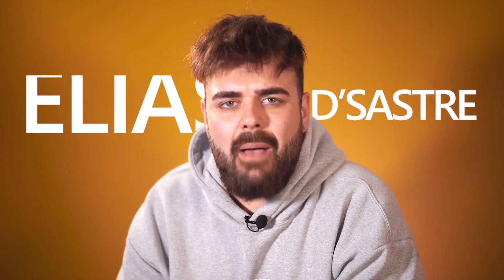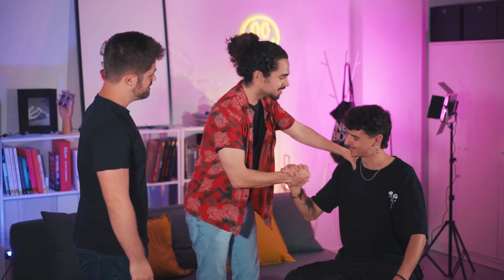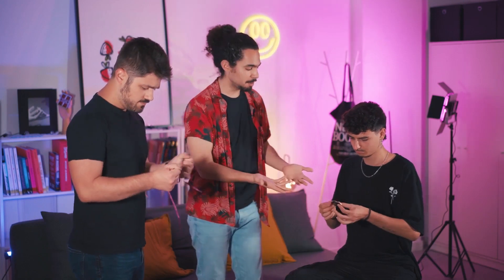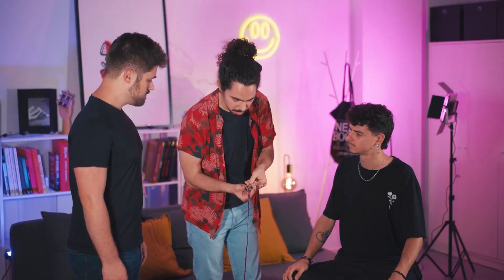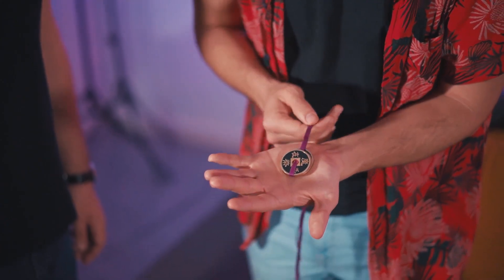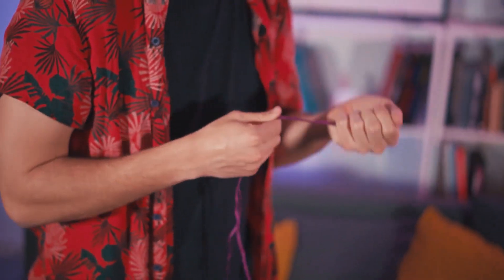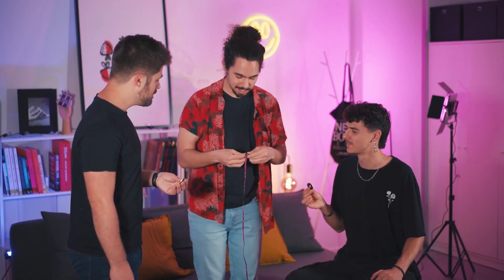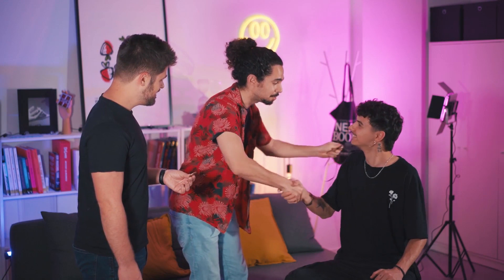안달루시아 챌린지 소개영상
안달루시아 챌린지는 클래식한 트릭인

챠밍 차이니즈 챌린지를 스페인 출신의 마술사 엘리아스 다스트레가

자신의 아이디어를 이용해 개발해 출시한 마술입니다.

중국동전들이 끈으로 엮여있는 상태에서 하나씩 순식간에

끈 밖으로 관통됩니다.  마술에 사용된 도구들은 모두 관객에게

직접 건내줘서 확인 시켜주실 수 있습니다.

안달루시아 챌린지 구매하러 가기!